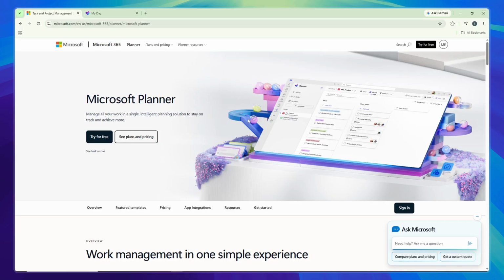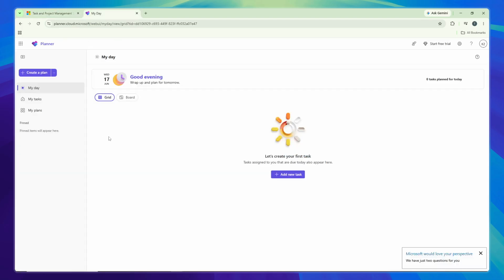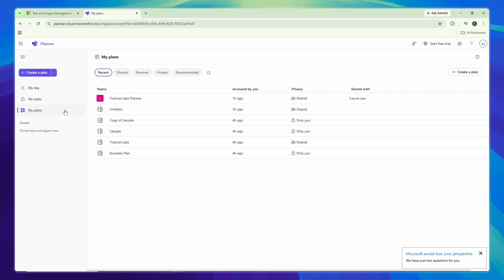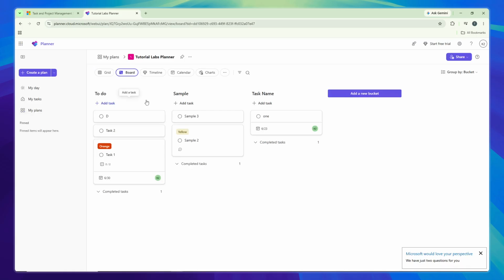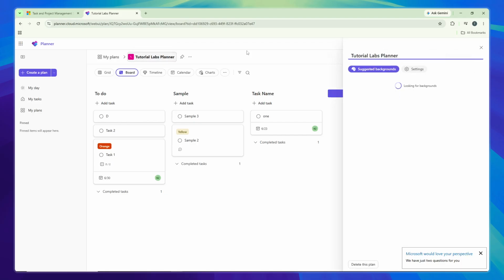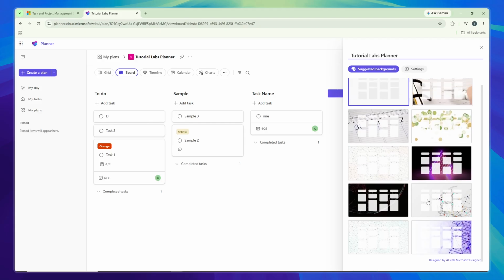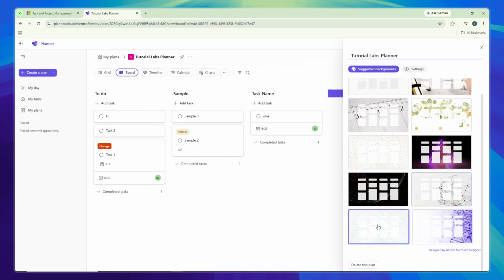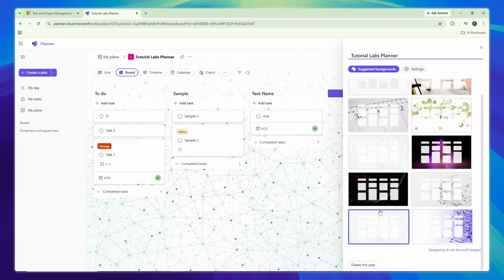How To Change Microsoft Planner Background 2026 | Tutorial 2026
By the end of this video, you’ll know how to change Microsoft Planner background, customize background in Microsoft Planner, set custom background for Planner, modify Microsoft Planner board background, personalize Planner background image, update background theme Microsoft Planner, change Planner visual appearance, Microsoft Planner background customization guide, how to alter Planner app background, tutorial for changing Planner background, change task board background Microsoft Planner, easy way to change Microsoft Planner background